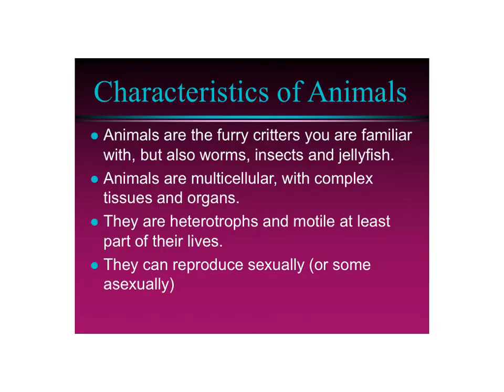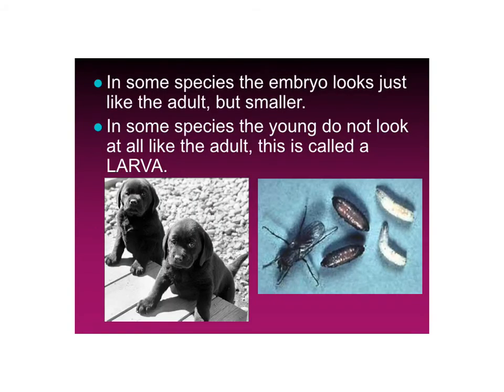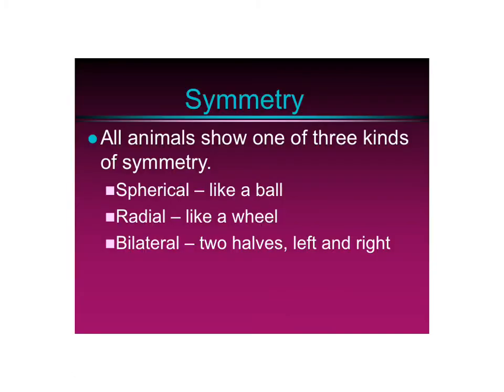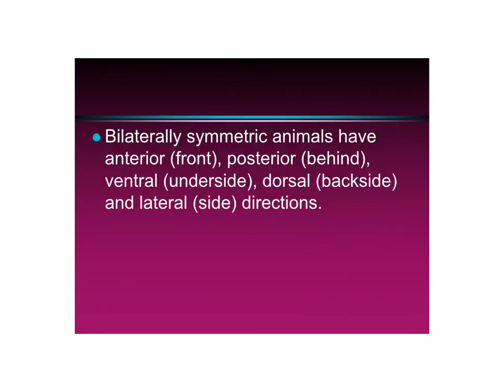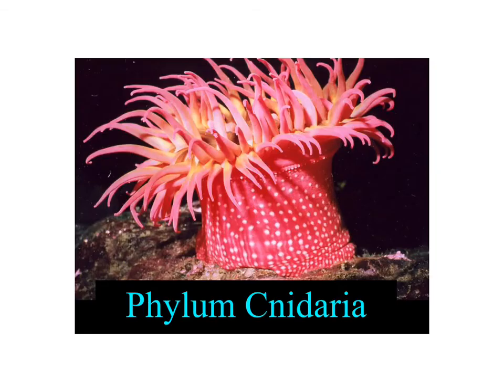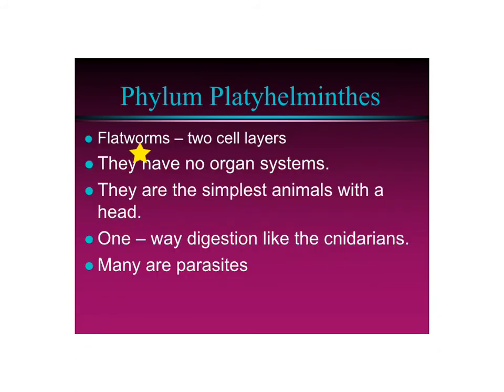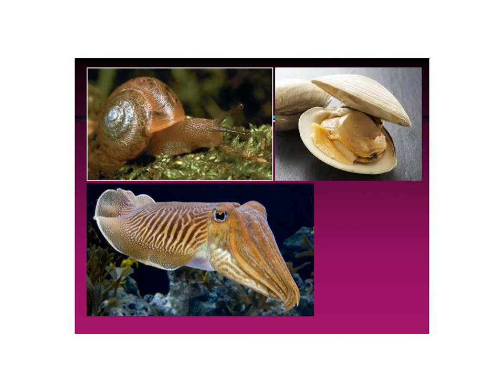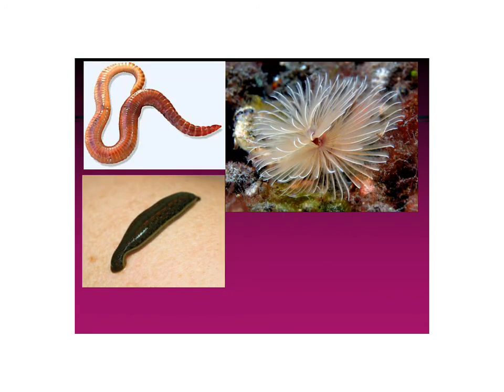Animals part 1